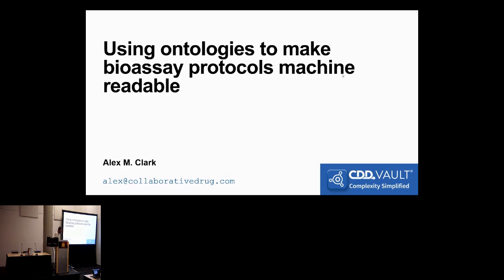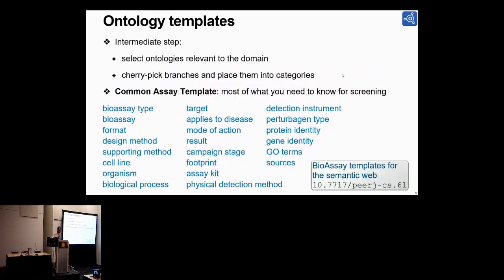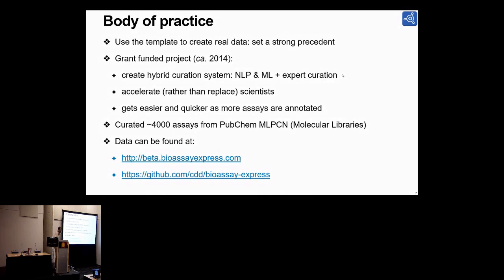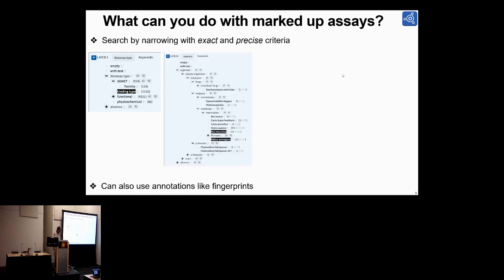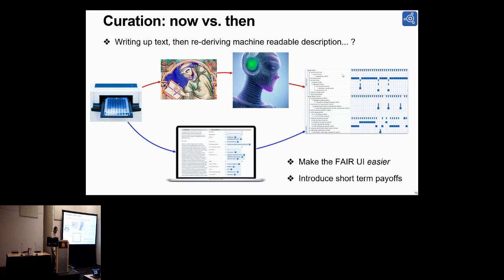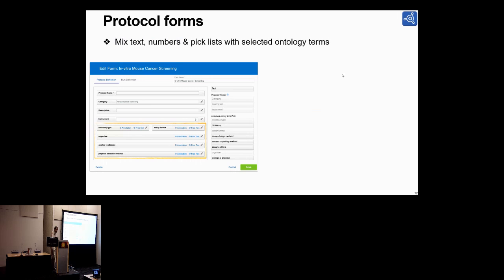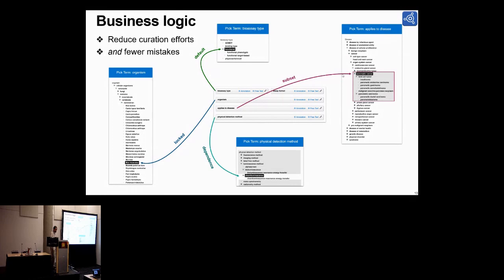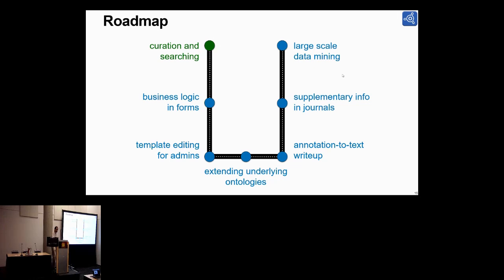Using ontologies to make bioassay protocols machine... - Alex Clark - Bio-Ontologies - ISMB 2024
Using ontologies to make bioassay protocols machine readable - Alex Clark - Bio-Ontologies - ISMB 2024